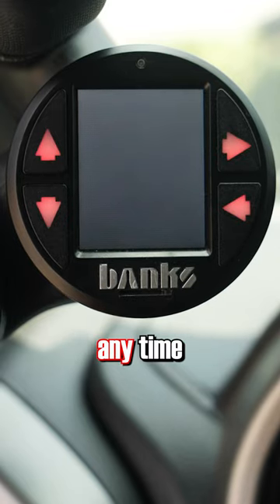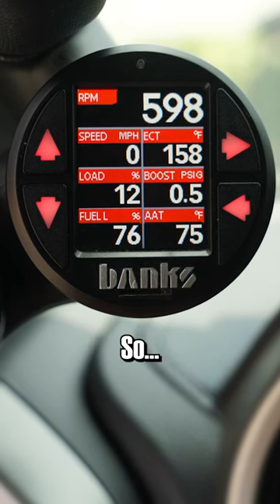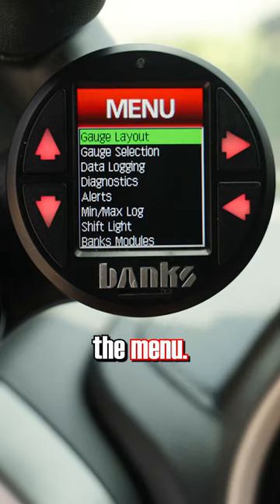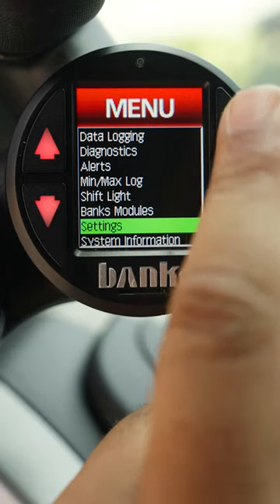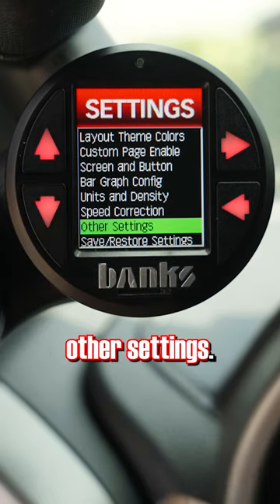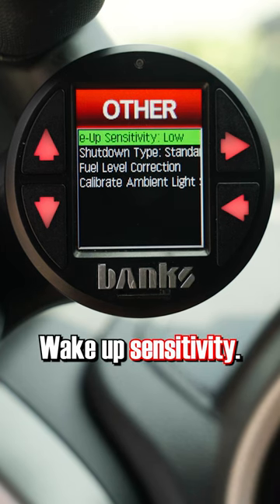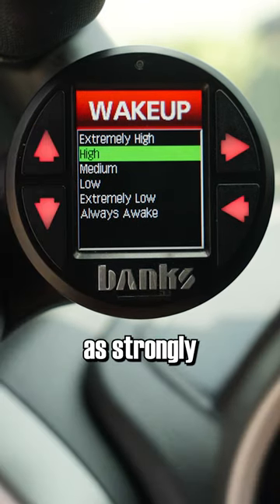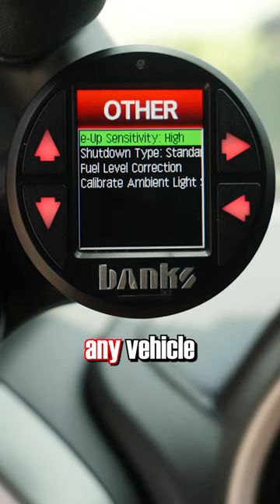Setting your Wake Sensitivity | iDash Tips and Tricks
The Banks iDash is packed with hundreds of features to help you monitor your vehicle's performance. Whether you are hauling a trailer with your heavy-duty diesel or racing a turbocharged sports car, the iDash displays and records performance and vehicle health parameters that no other instrument can. The iDash is the most powerful compact engine evaluation tool available!

iDash DataMonster
🏁 The smallest, most advanced OBD monitor of its kind
🏁 Controls Derringer, PedalMonster and other Banks devices
🏁 Displays 2-8 gauge per page across 5 customizable pages
🏁 Displays hundreds of parameters, many patented!
🏁 Datalogs up to 100 parameters for hundreds of hours
🏁 View data on the iDash or transfer to a computer for analysis
🏁 Completely customizable, colors, layouts
🏁 Works with all 2008+ cars and trucks